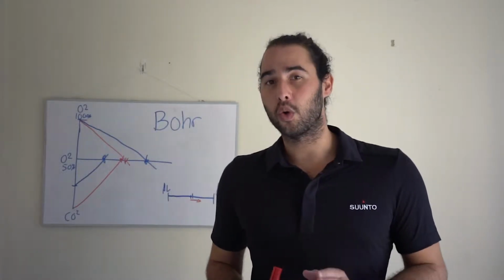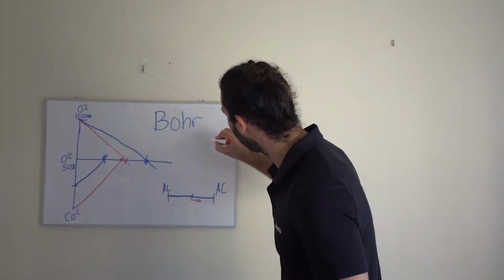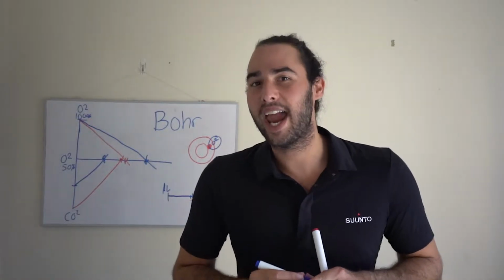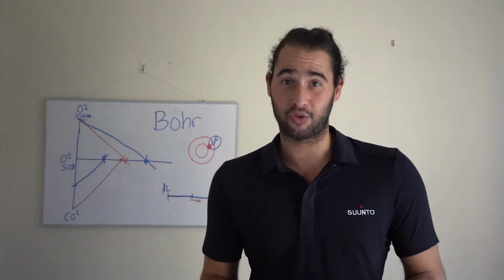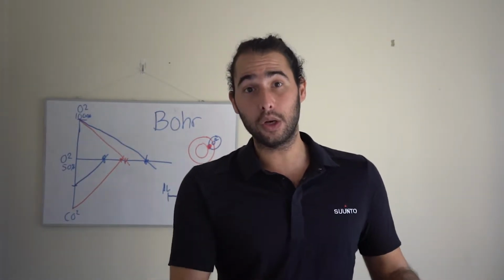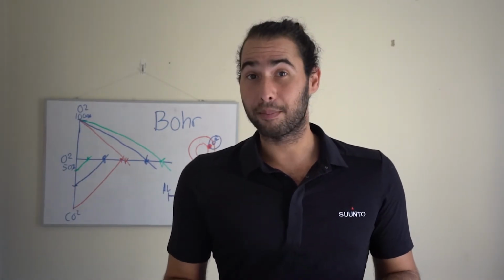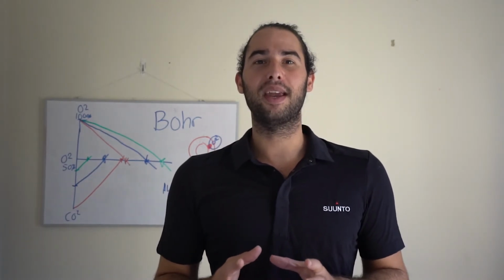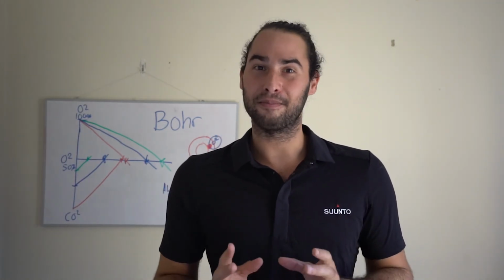Level 2 Freediving Physiology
The Bohr effect